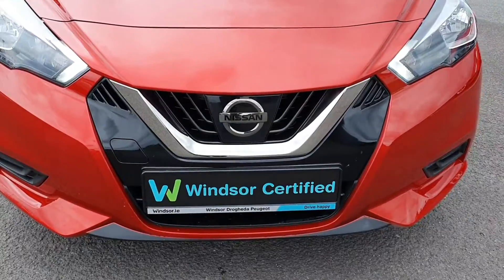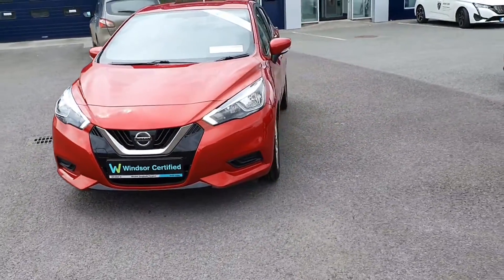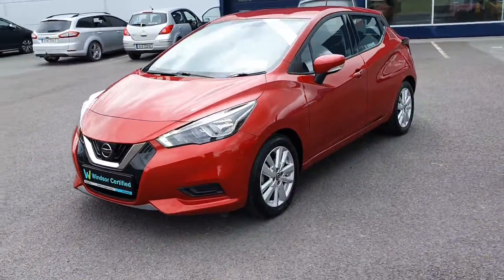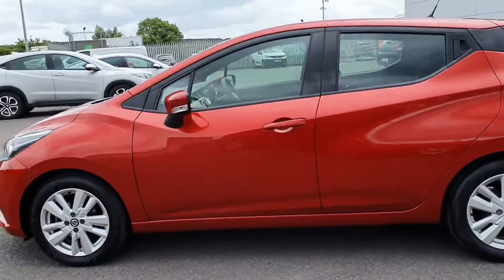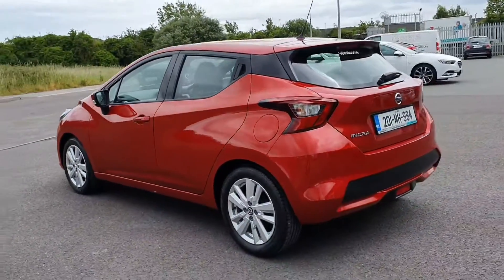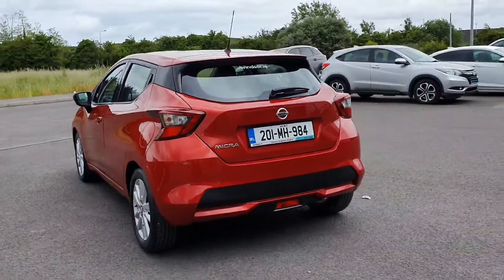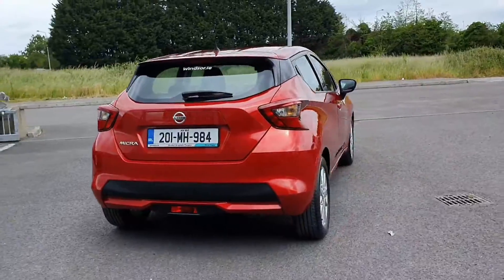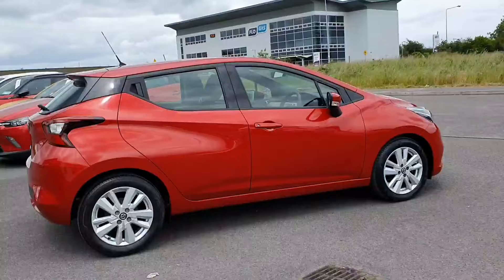201MH984 - 2020 Nissan Micra 1.0T SV LOW MILEAGE 17,995